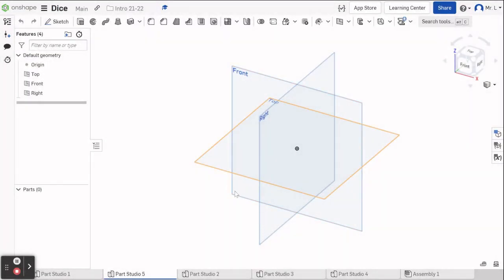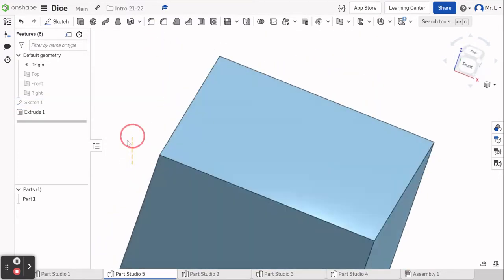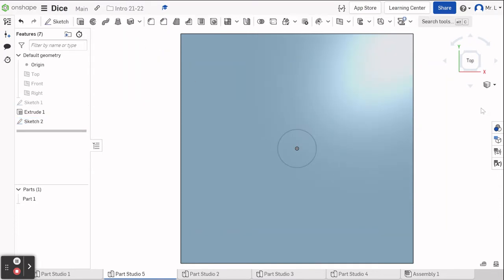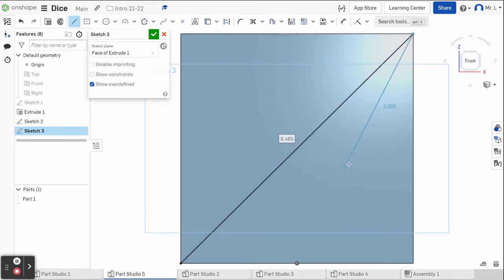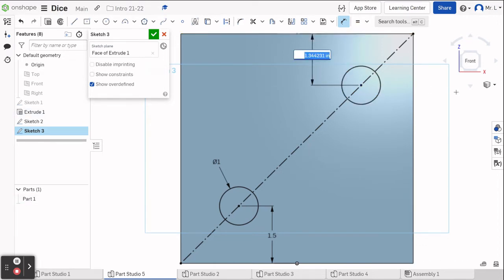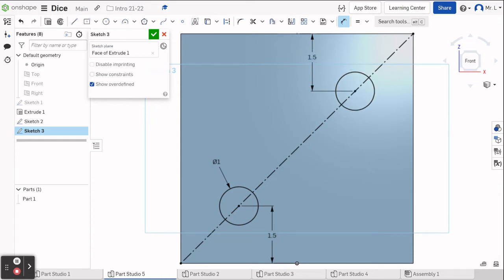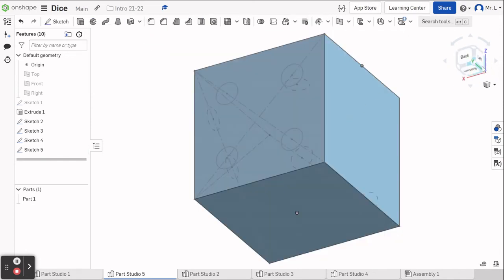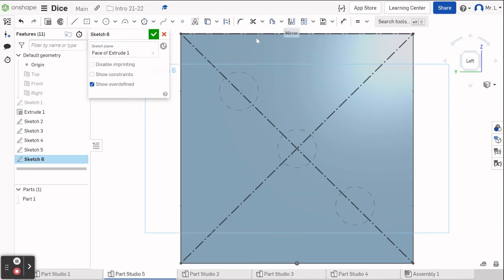Dice Part One OnShape